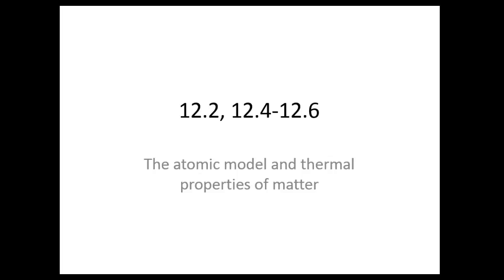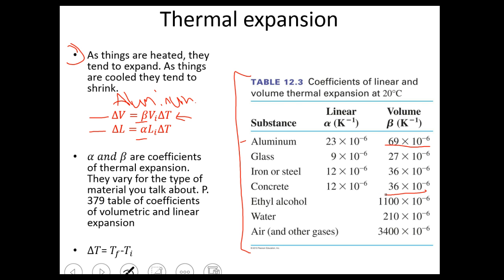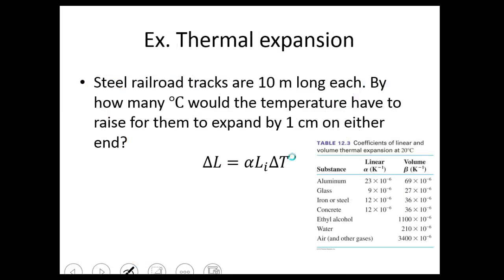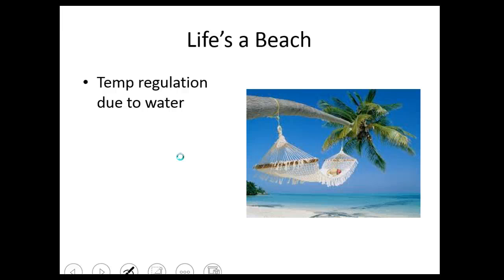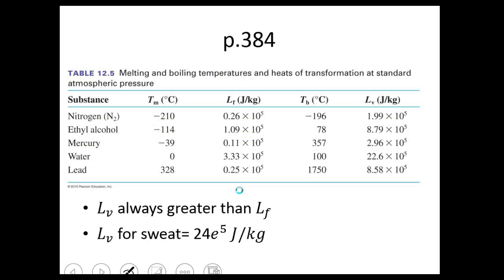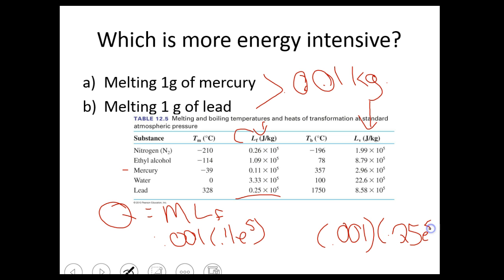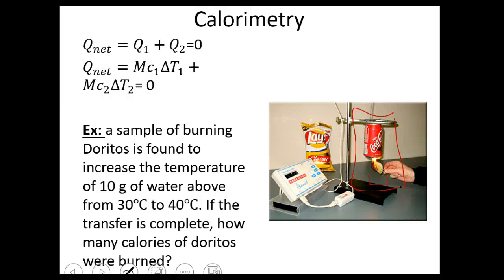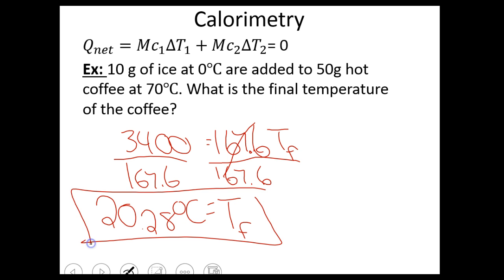thermal properties of matter